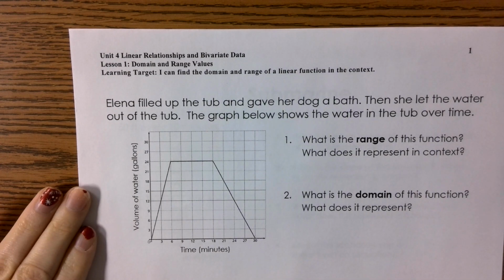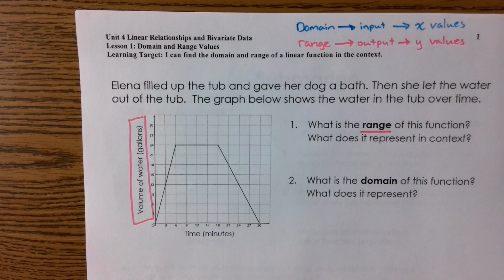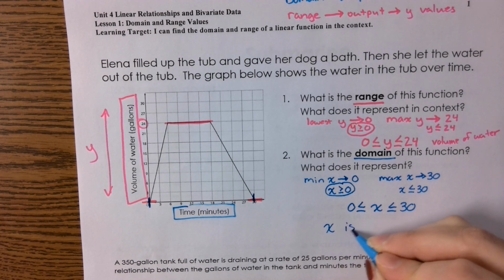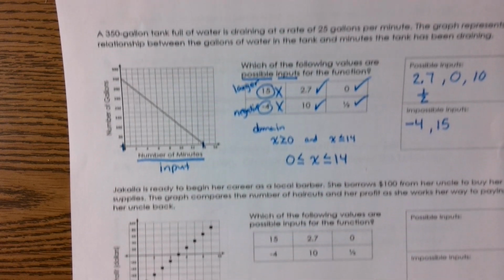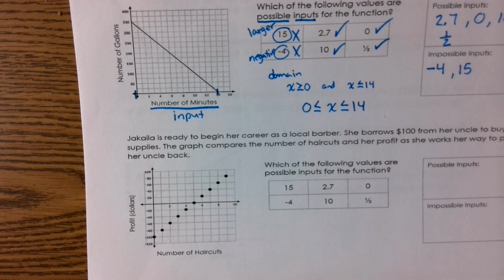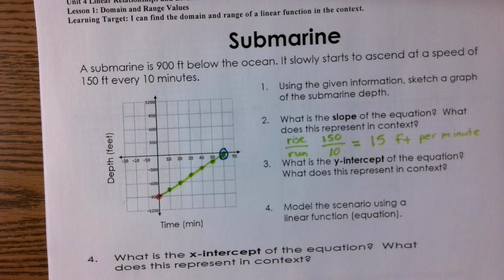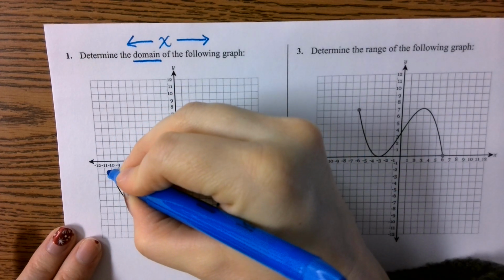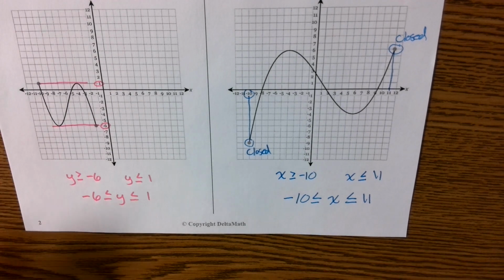01-08-25 Domain and Range Values